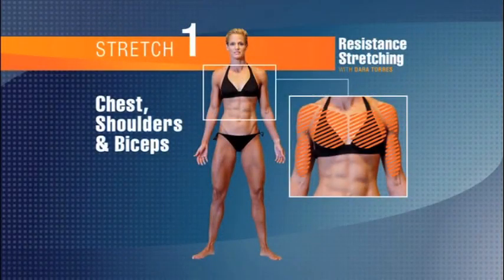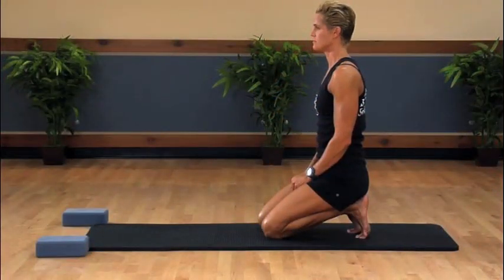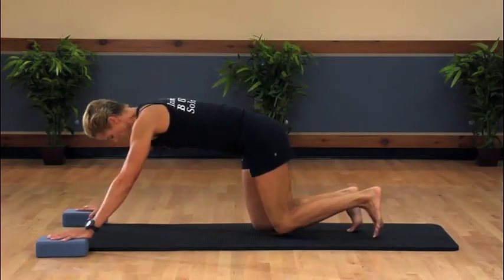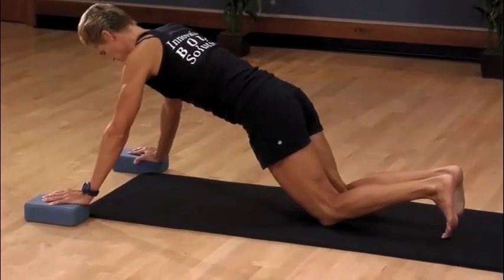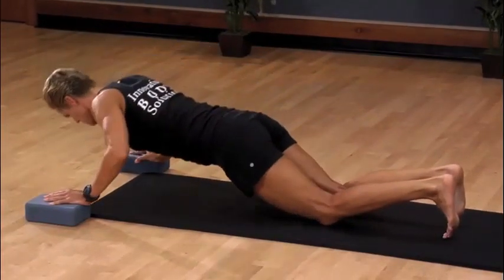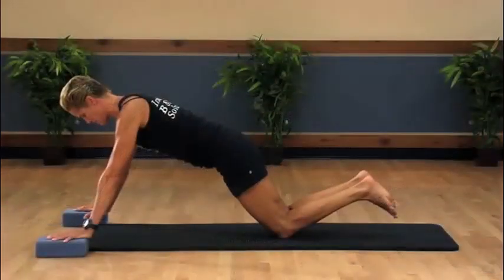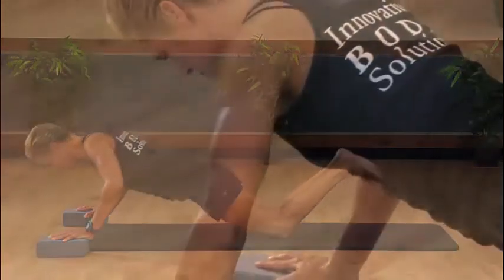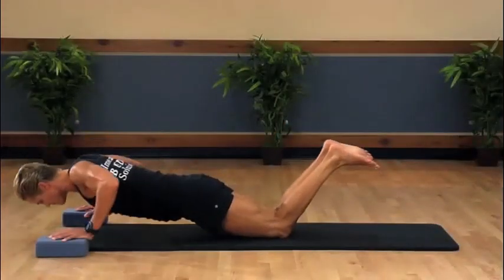Resistance Stretching 3- Video 13